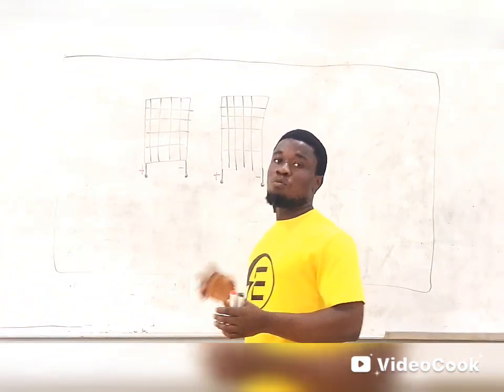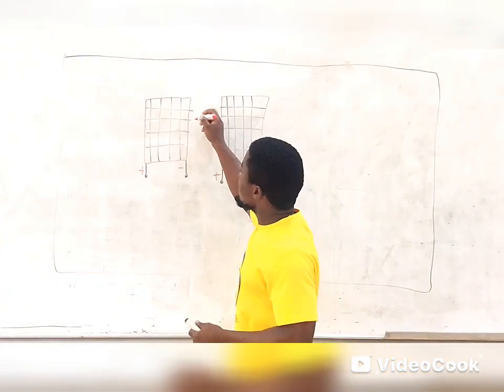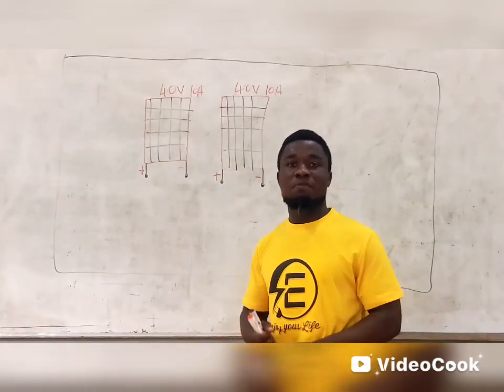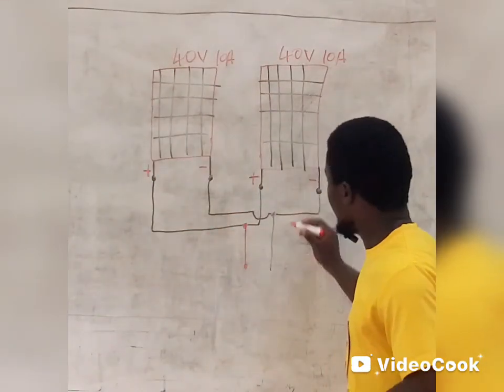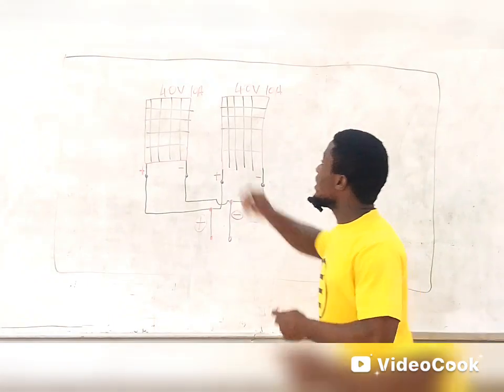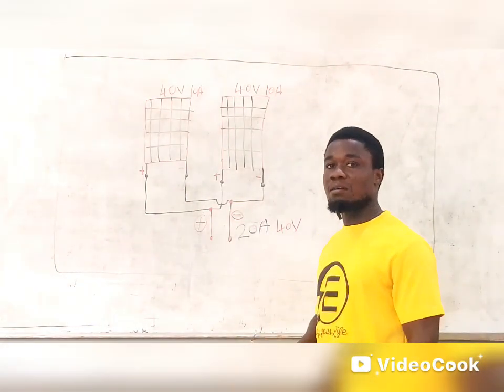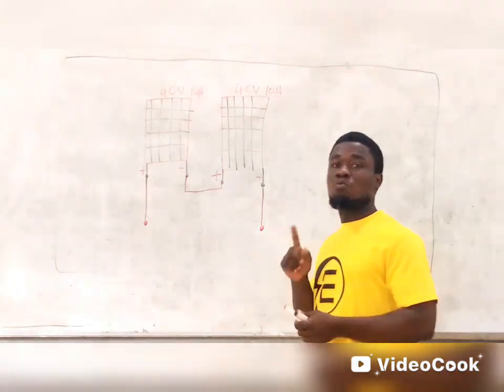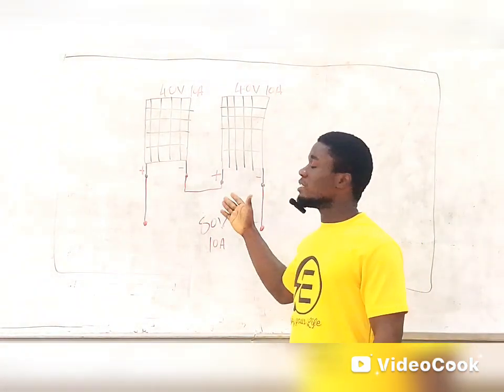Parallel and series of solar panel